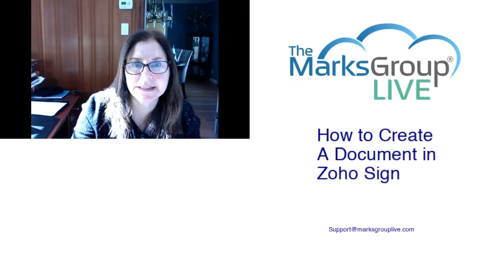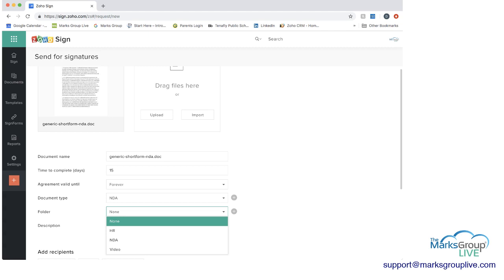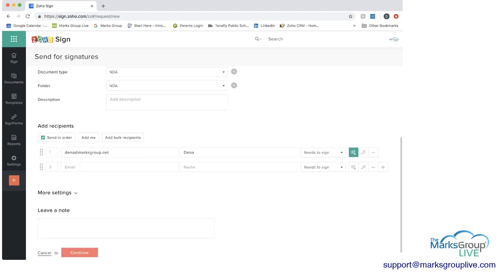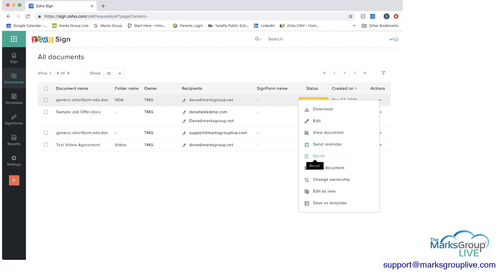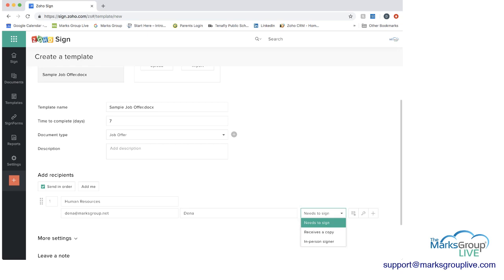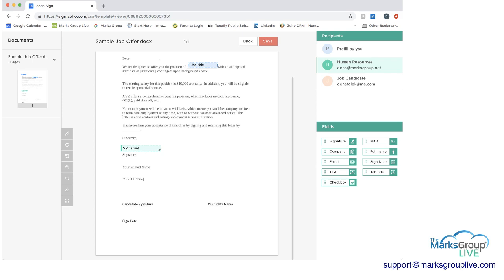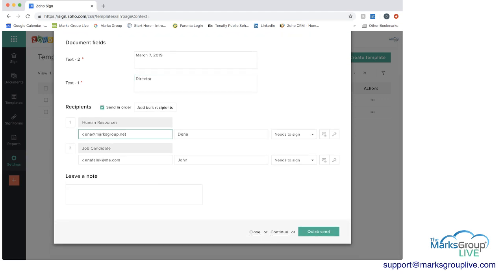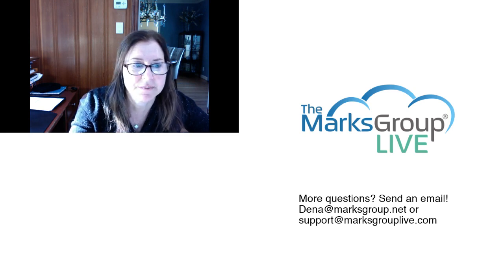How To Create A Document in Zoho Sign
Zoho Sign in a digital signature solution that lets you execute legal documents electronically.

In this video, you will learn:
- how to upload a document
- how to create a template for frequently used documents
- how to prefill fields in a document and add fields for the information you need back

The consultants at The Marks Group are ready to work with you to make sure you either choose the best solution for you or maximize the functionality in the one you already use.